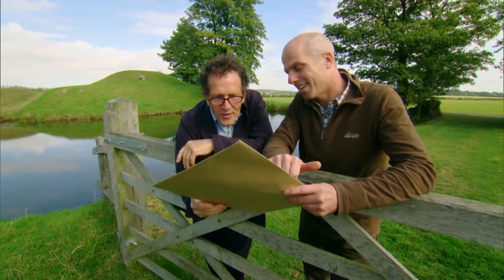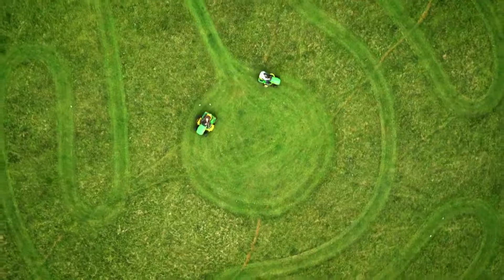The Secret History of the British Garden - Series Trailer | Inside Outside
World-famous gardener Monty Don is taking you on a secret journey.

Monty Don explores the fascinating history and evolution of the British garden, from the seventeenth century through to the modern day. For Monty, gardens are every bit as important as the buildings we live and work in and he sets out to show how we can learn as much about ourselves from them.

Along the way, he is taught to make and use shears as they were fashioned in the seventeenth century, he joins a team moving a mature tree using eighteenth century horsepower and technology, is shown the engineering feats that created the spectacular greenhouses of the nineteenth century, and is given a graphic account of how the wars of the twentieth changed forever the way we garden.

After the trial, the service costs $5.99 / month or $47.88 for the year (BEST DEAL -- The $47.88 breaks down to $3.99 per month, or a 33% savings over the monthly cost.).

Inside Outside features the best home and garden television shows from around the world. It's Available on the web and all major apps, like Amazon Fire, AppleTV, all Apple iOS devices, Chromecast, Roku, Android, and online.